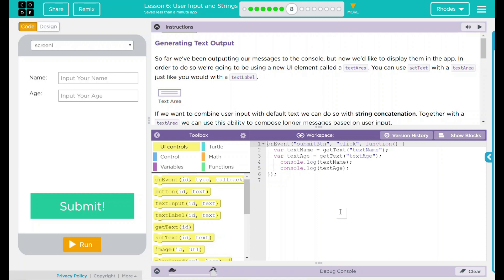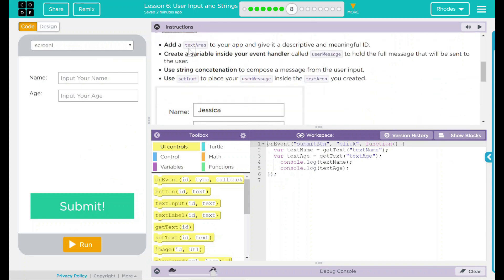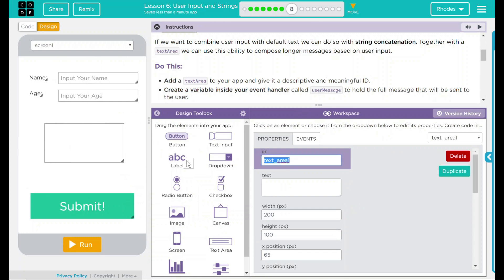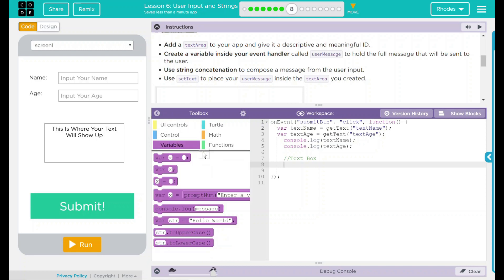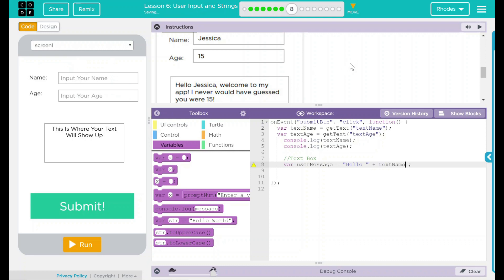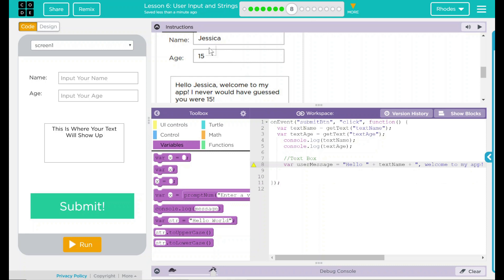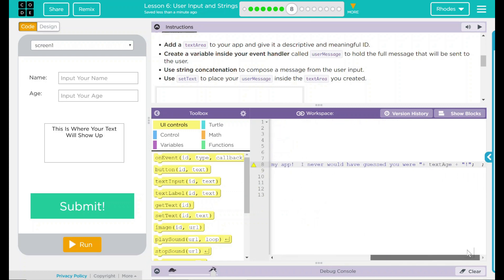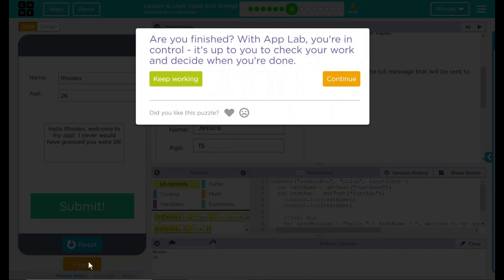Unit 5 - Lesson 6: #8